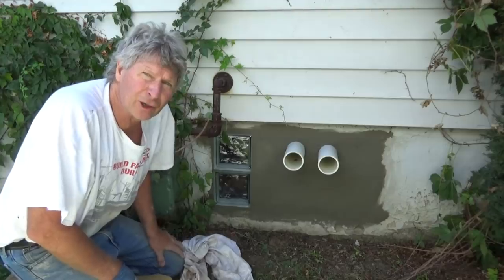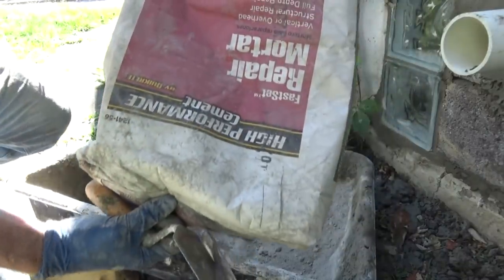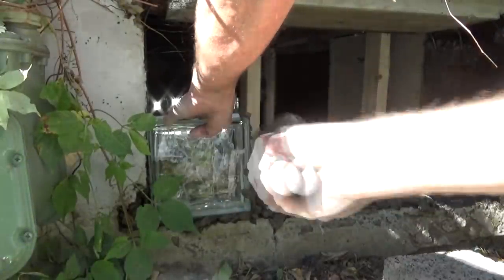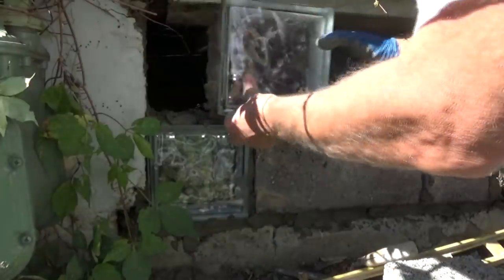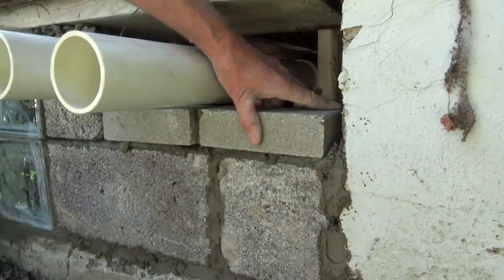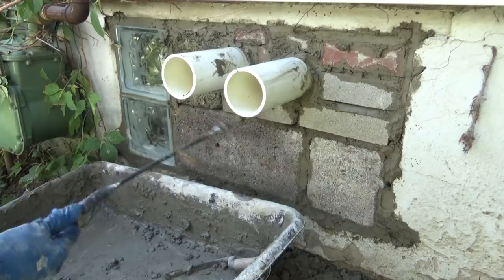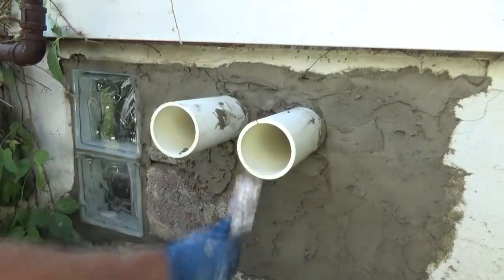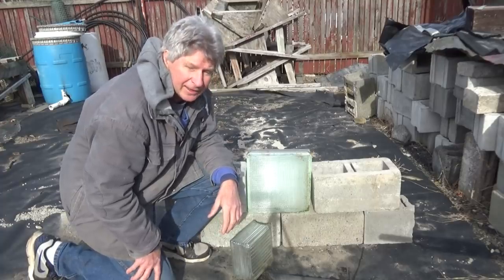GLASS BLOCKS IN BASEMENT WINDOW (Part 3) Mike Haduck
I installed a couple glass blocks in a basement window and blocked up the rest so plumber could get his pipes through. All my videos are my ways and ideas, I always suggest anyone doing any kind of work to consult professional help.